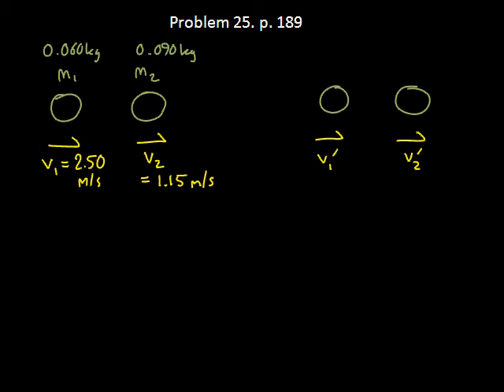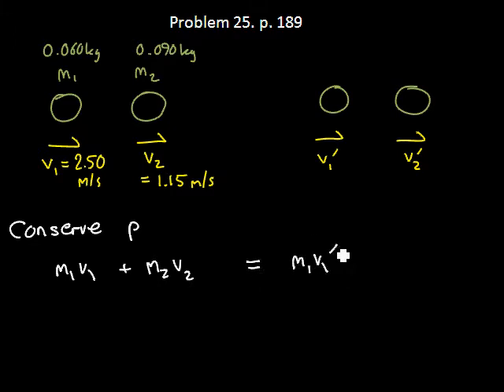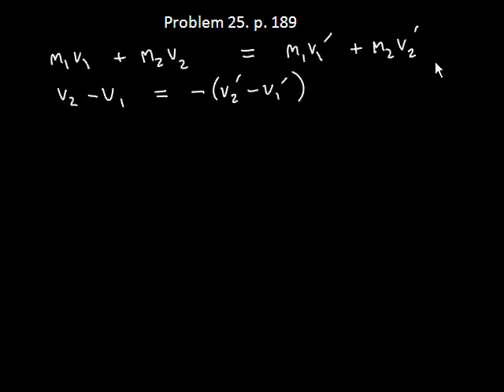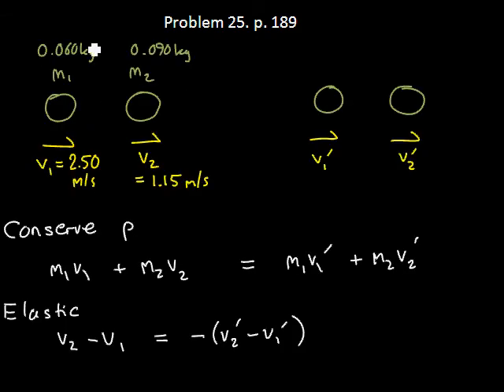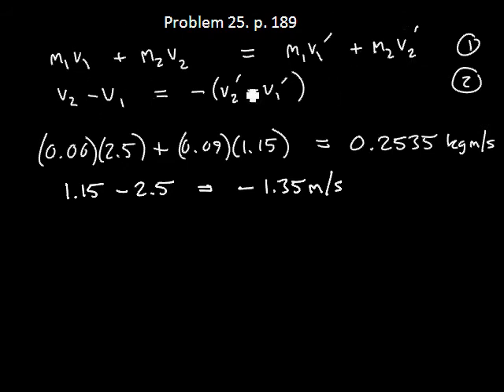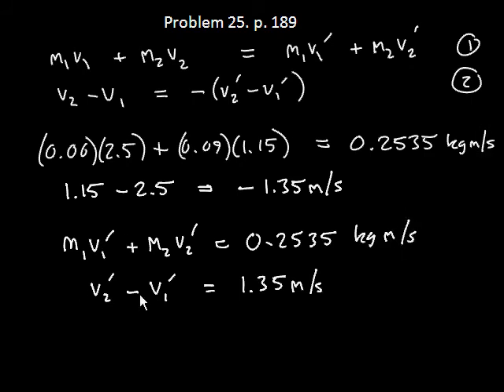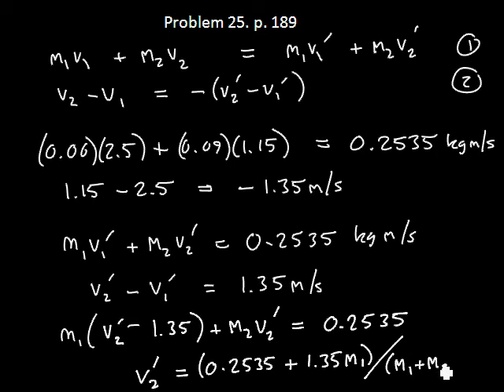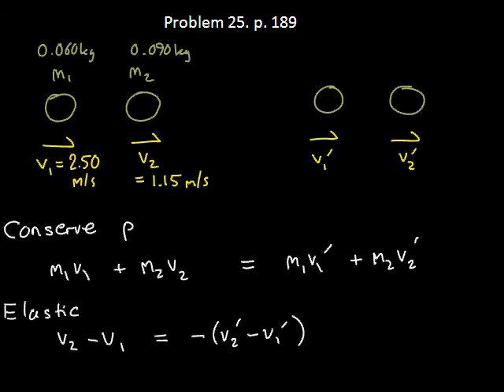Problem 25 p 189